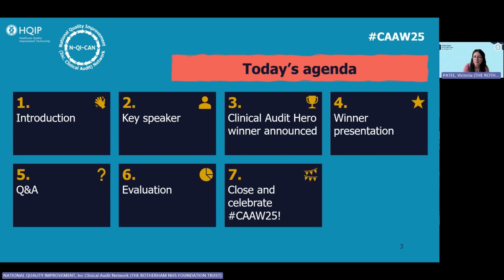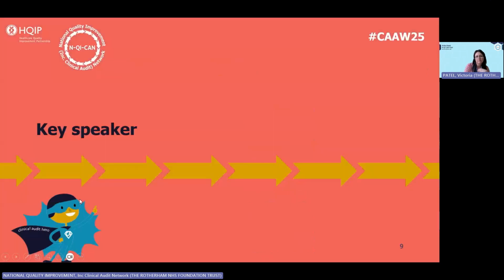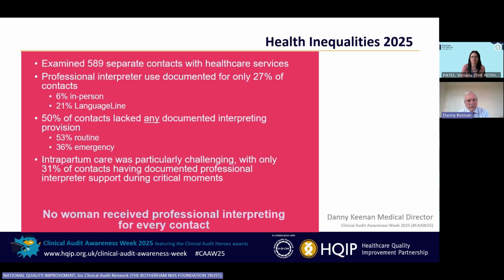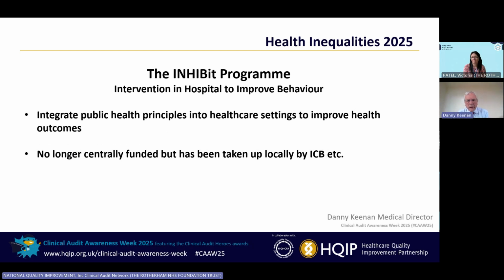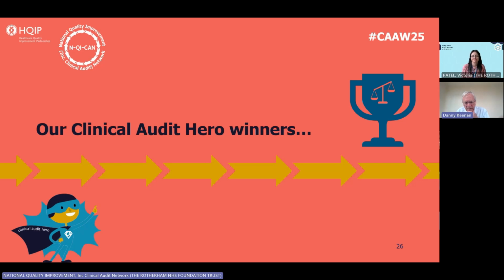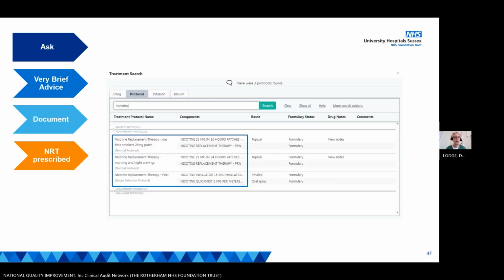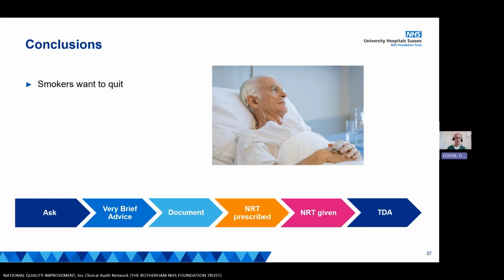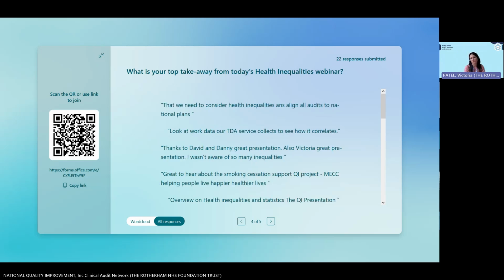Clinical Audit Awareness Week 2025: Lunch & Learn - Healthcare Inequalities (4 June 2025)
Clinical Audit Awareness Week 2025 (CAAW25) - Lunch & Learn: Healthcare Inequalities - How to Effectively Utilise Clinical Audit to Address Inequalities in Health and Care (4 June 2025)

Hear from our key speaker, Professor Danny Keenan (Medical Director, HQIP), on how to measure within clinical audits to continuously improve and reduce unwarranted variation in health outcomes to support people to live well for longer.

Our Clinical Audit Hero for Healthcare Inequalities, the Nicotine Replacement Therapy QI Team (Respiratory Department, St Richard's Hospital, Chichester, University Hospitals Sussex) talked us through their project which focussed on Inpatient Nicotine Replacement Therapy.

⏰ AGENDA TIMESTAMPS ⏰
00:00 Introduction
07:35 N-QI-CAN Information and Perspective on Healthcare Inequalities
10:55 Key Speaker: Prof Danny Keenan (Medical Director, HQIP)
41:30 Clinical Audit Heroes for Healthcare Inequalities!
44:00 Winner presentation: Inpatient Nicotine Replacement Therapy QI Project
1:09:40 Evaluation

Share this resource on social media using the CAAW25 hashtag